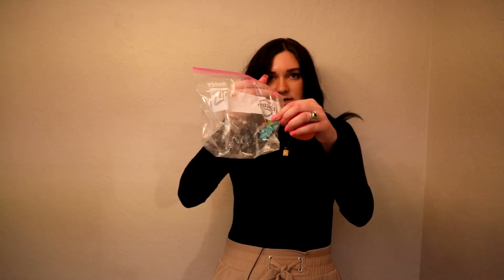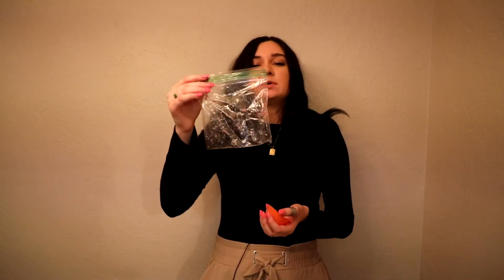Camp Rock 2: Candy Geode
This program is funded by the Oklahoma NSF Established Program to Stimulate Competitive Research (EPSCoR).